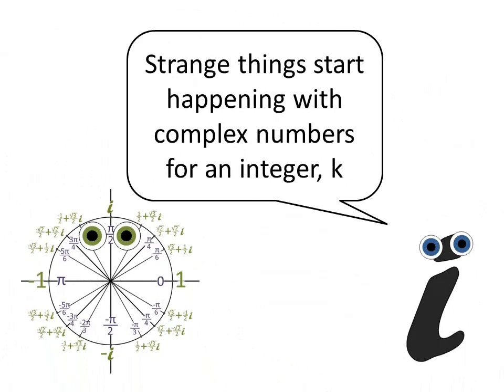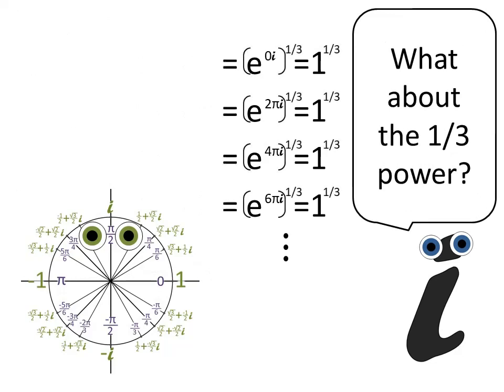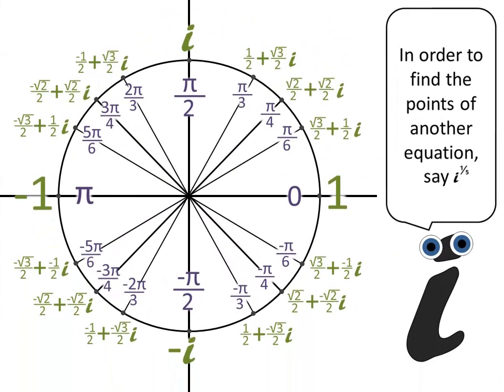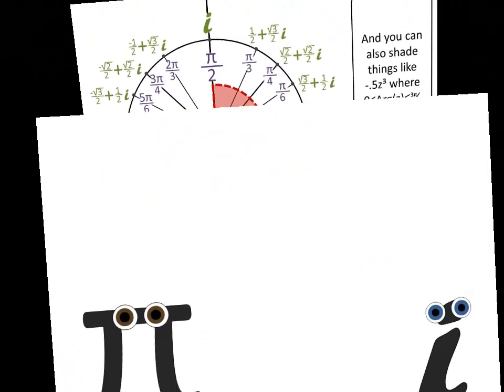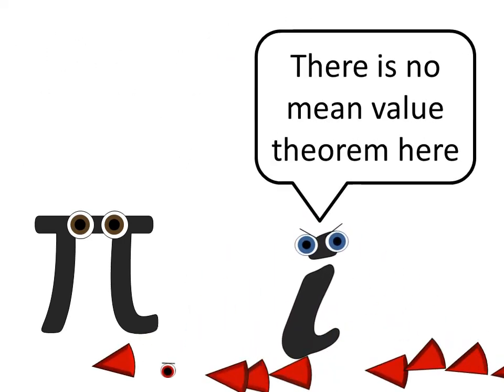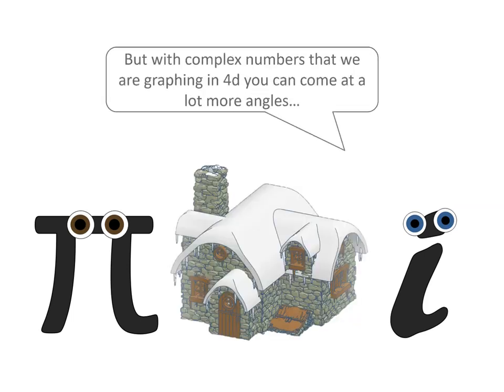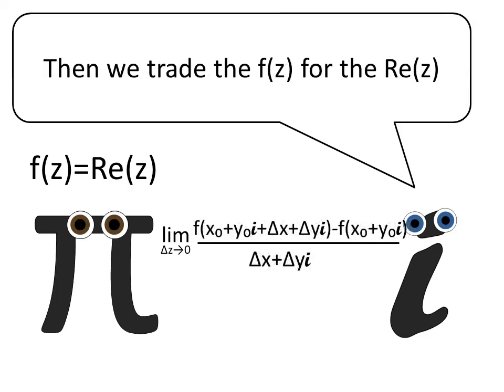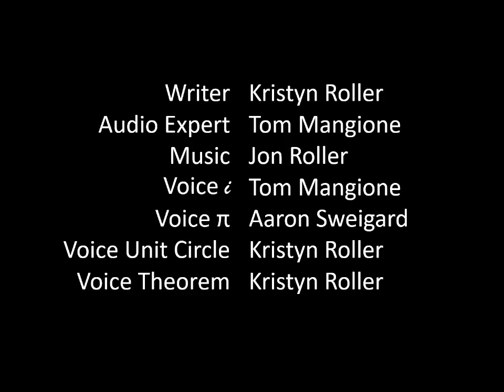Complex Analysis 2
A quick and fun video to learn about complex numbers. This is part 2 in the Complex Analysis series.

Writer: Kristyn Roller
Audio Expert: Tom Mangione
Voice of i: Tom Mangione
Voice of π: Aaron Sweigard
Voice of Unit Circle: Kristyn Roller
Voice of Mean Value Theorem: Kristyn Roller

Based on the class: Asbury University
Complex Analysis
Taught by: Dr. Duke Lee